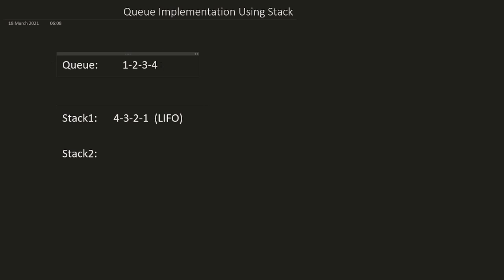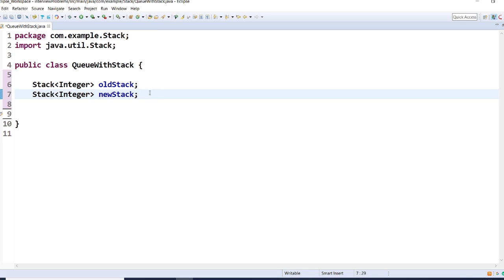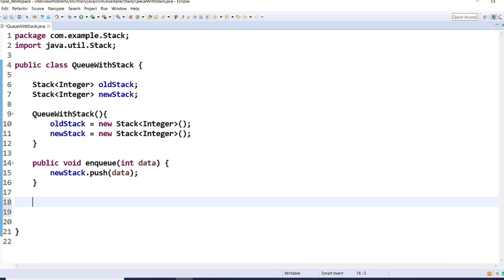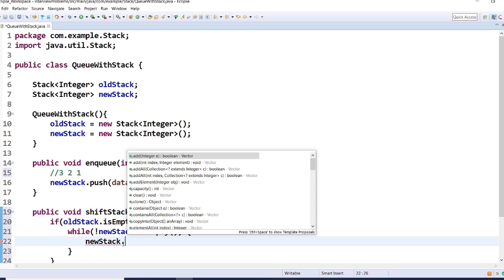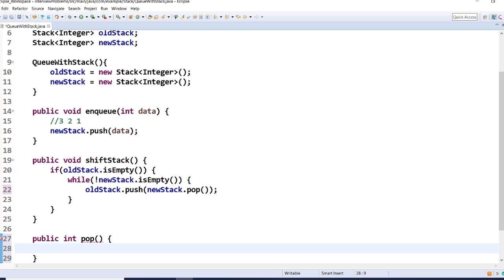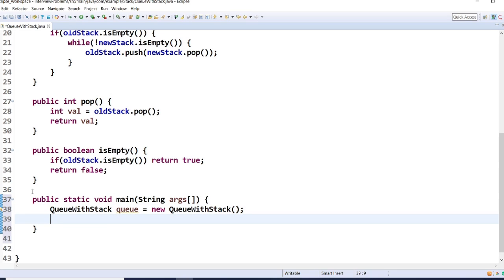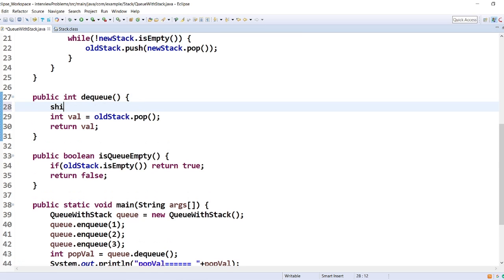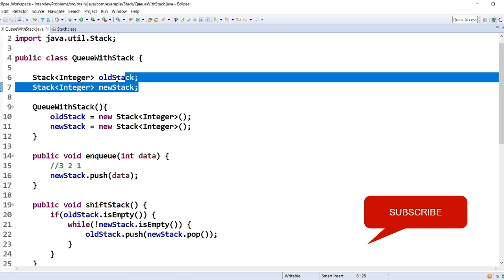Queue Implementation Using Stack | Java | Interview Questions | Data Structures | Leetcode 232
In this Video you will learn how to implement Queue using Stack.

If you are having any doubts please mention in the comment section.

Happy Learning :-)